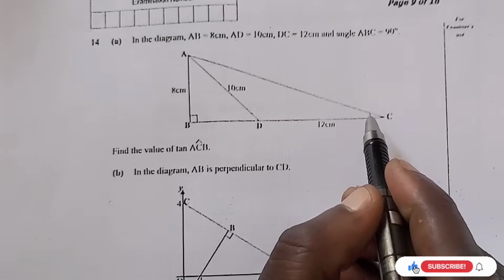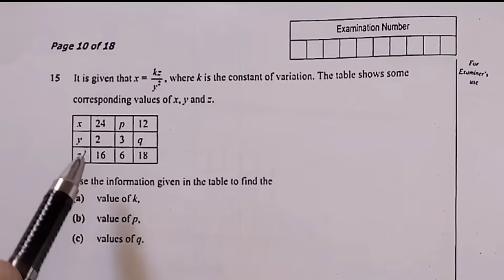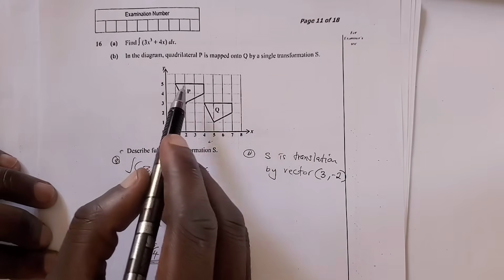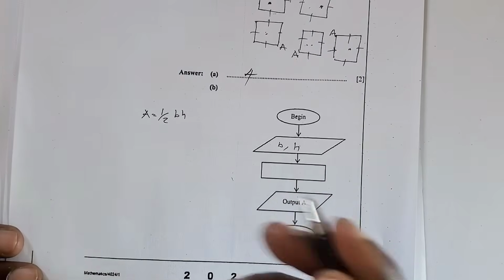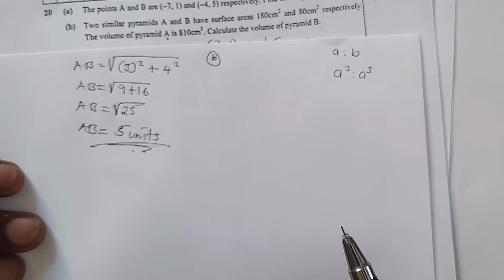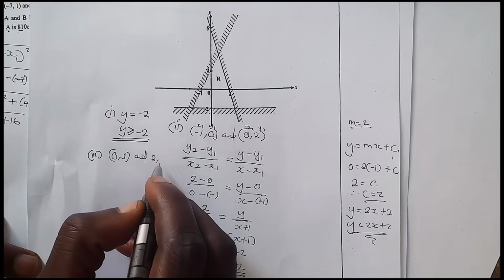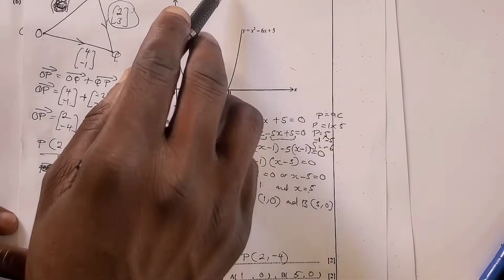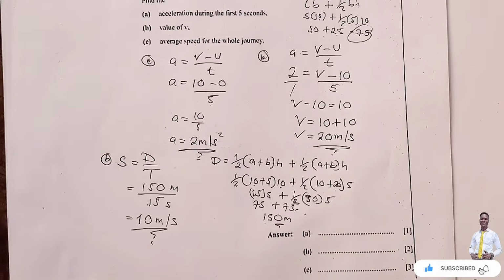Mathematics Paper 1 2025 GCE | Q14 – Q23 Fully Explained 👍👏 | Step-by-Step Solutions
Master your 2025 GCE Mathematics Paper 1 with this in-depth walkthrough of Questions 14 to 23! 🚀
We break down each question step-by-step to make even the toughest problems easy to understand. Perfect for last-minute revision, practice, or learning new techniques to boost your score.

✅ Covers Q14–Q23 in detail
✅ Clear explanations with worked examples
✅ Great for GCE candidates and teachers alike